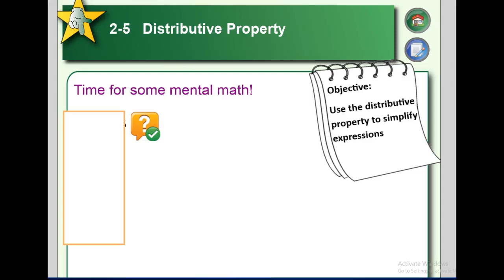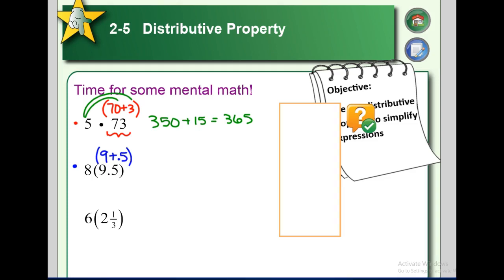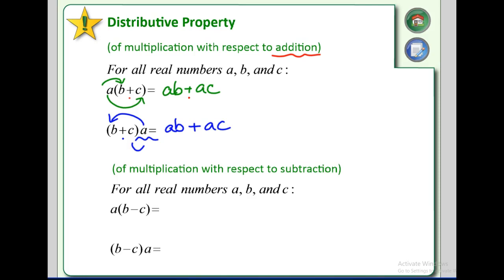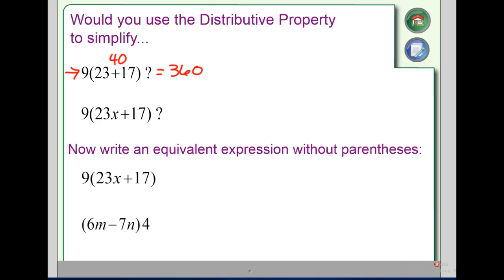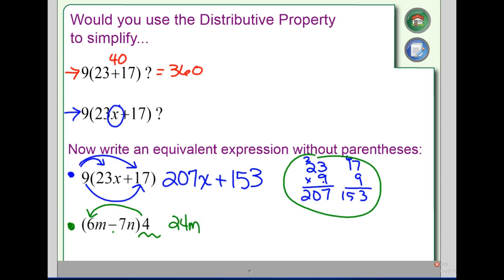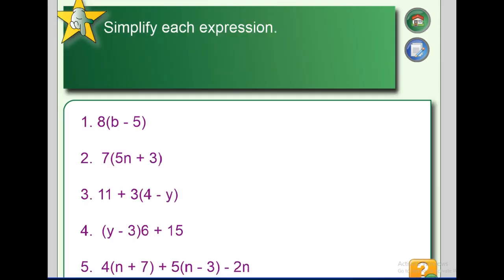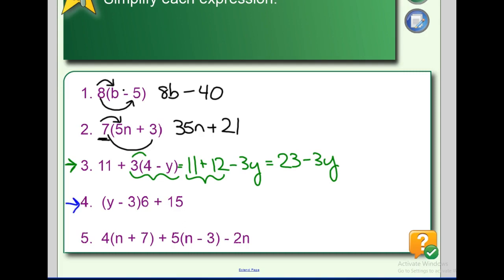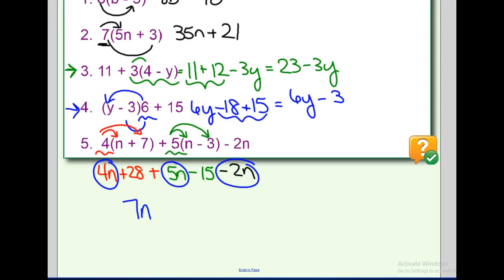2.5 Distributive Property